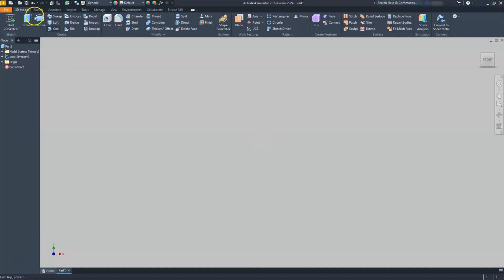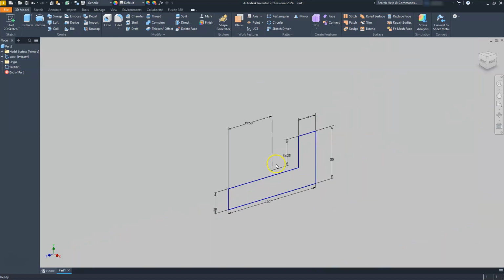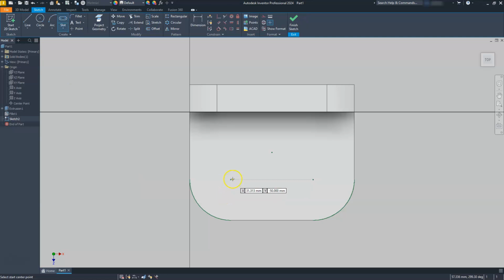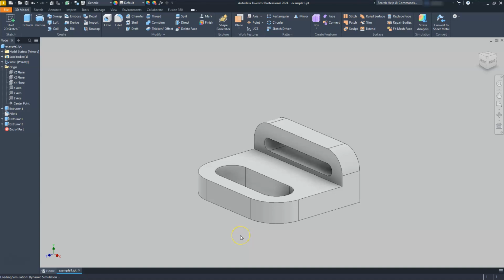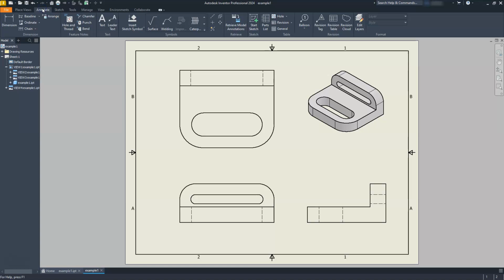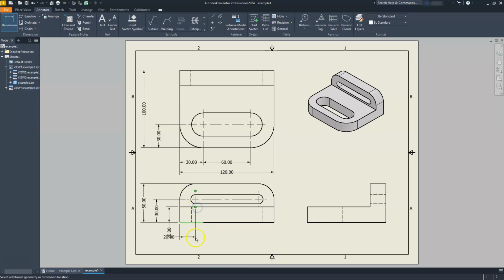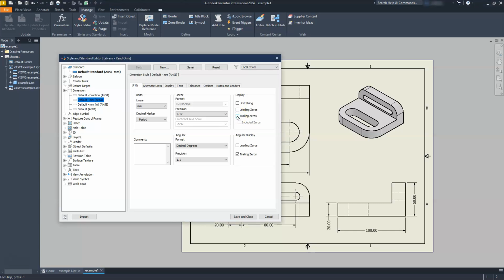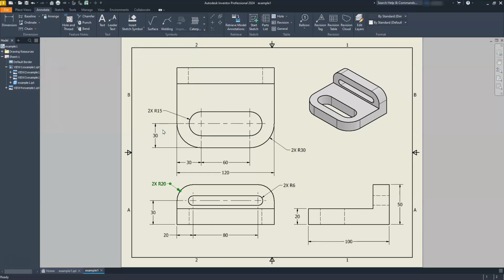Full Inventor Tutorial Extruding and Dimensioning